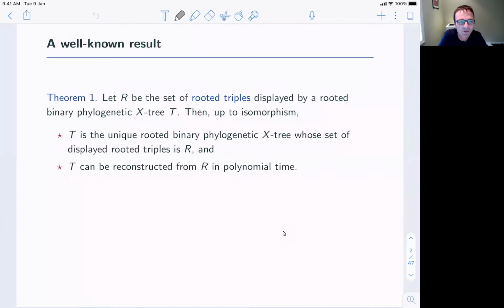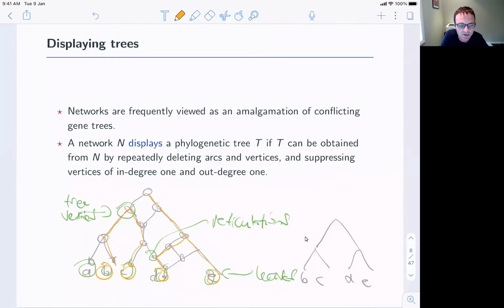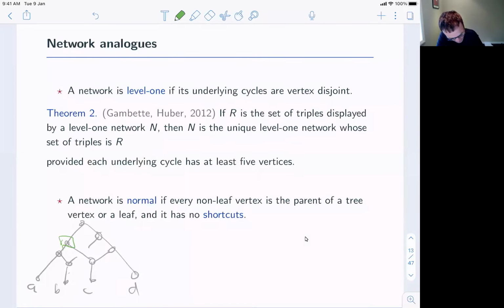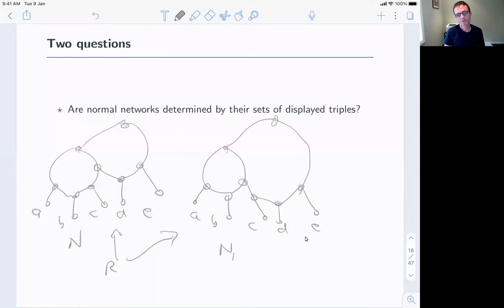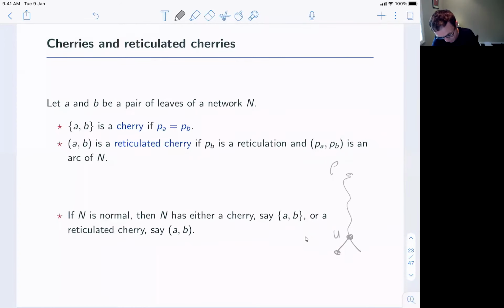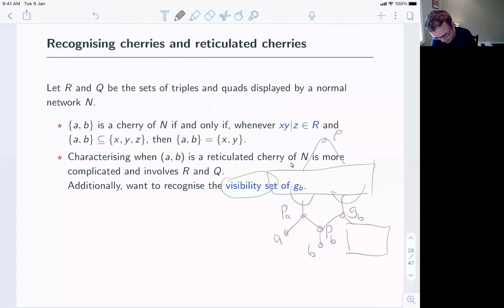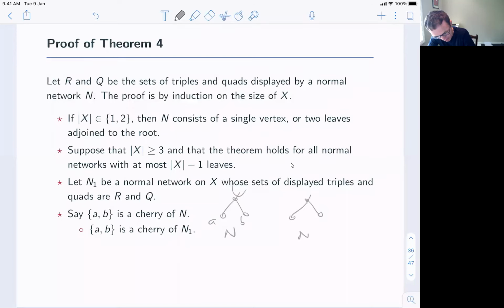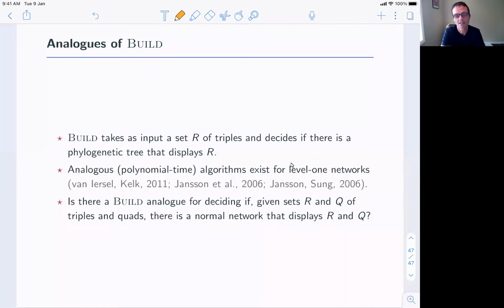#4 Charles Semple (Canterbury)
Talk title: Recovering non-treelike evolution from small trees